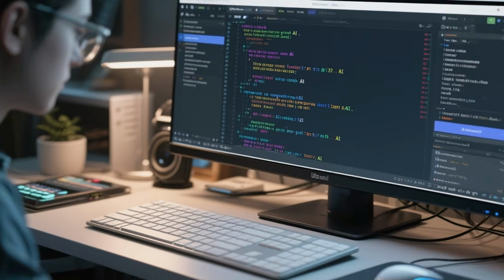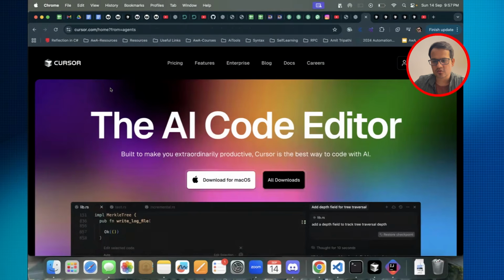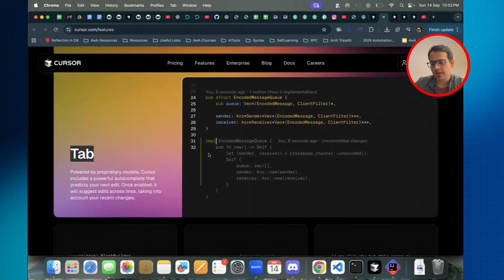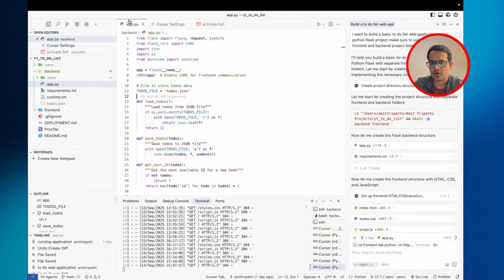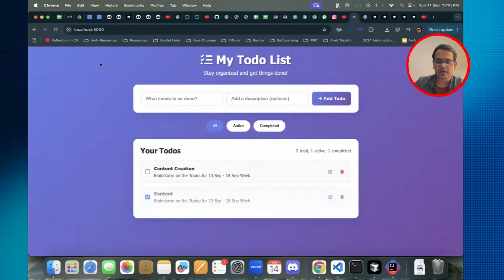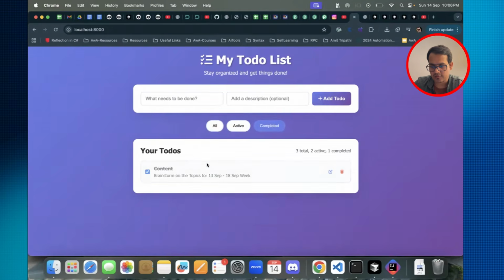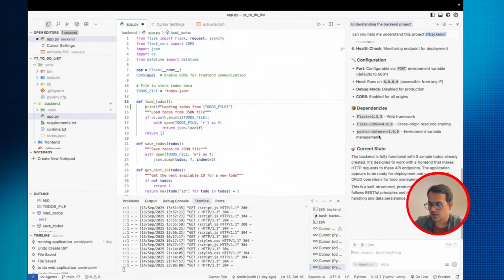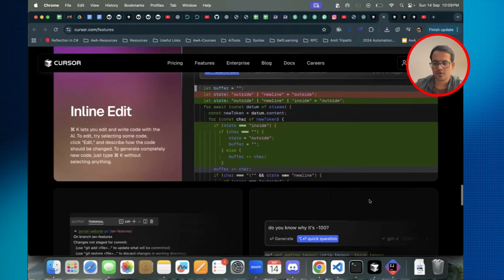Part 1 | Cursor AI Tutorial for Beginners (2025) | Installation, Setup & How to Use Cursor AI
🔴 Cursor AI Tutorial for Beginners (2025) | Installation, Setup & How to Use
🎬 In this video, you’ll learn everything about Cursor AI — the AI-powered code editor that’s changing how developers and testers build applications. From installation and setup to Tab completions, smart rewrites, and AI Agents, this tutorial is perfect for beginners who want to see Cursor AI in action.

💡 Whether you’re a QA engineer, SDET, or developer, this guide shows you how to use Cursor AI to build apps faster, debug smarter, and automate coding tasks.

👉 What You’ll Learn in This Video:
✅ How to download and install Cursor AI (Windows, Mac, Linux)
✅ Cursor AI setup & how to use features like Tab, multi-line edits, and agents
✅ How testers and automation engineers can use Cursor AI for real projects

📌 Hashtags & Keywords
cursor ai
cursor ai tutorial
cursor ai tutorial for beginners
cursor ai setup
cursor ai installation
cursor ai vscode
cursor ai free
cursor ai free unlimited
cursor ai how to use
cursor ai step by step
cursor ai explained
cursor ai features
cursor ai agents
cursor ai ai code editor
cursor ai code editor tutorial
cursor ai beginner tutorial
cursor ai download
cursor ai mac
cursor ai windows
cursor ai linux
cursor ai alternative
cursor ai alternative free
cursor ai hindi
cursor ai tutorial hindi
ai coding tools 2025
best ai code editor 2025
cursor ai vs vscode
automation testing with cursor ai
cursor ai for qa engineers
cursor ai for testers
cursor ai for developers